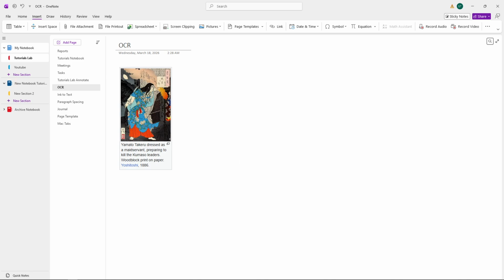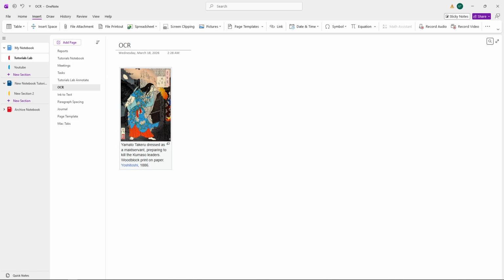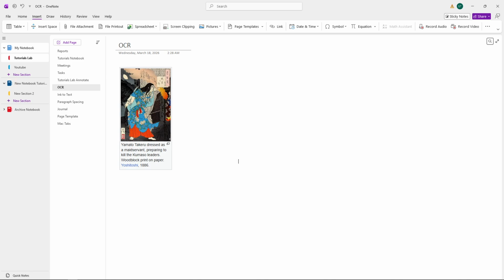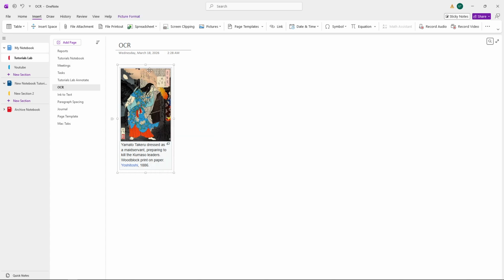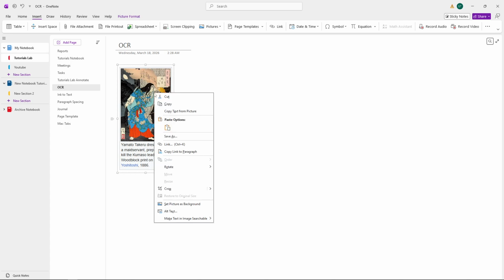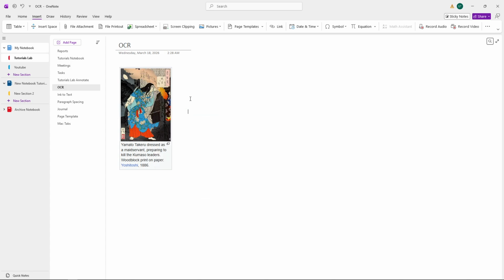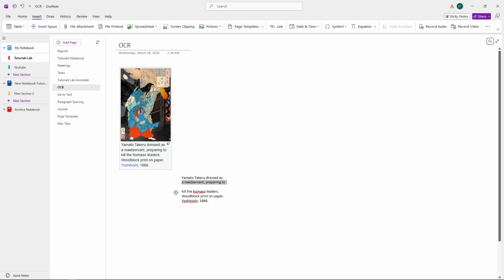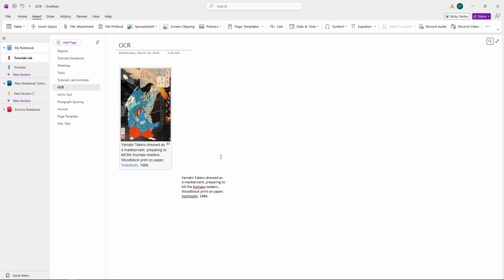How To Use OCR In OneNote (Tutorial 2026)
Along the way, you'll learn how to use OCR in OneNote, optical character recognition OneNote tutorial, scan text from image in OneNote, extract text from picture in OneNote, copy text from screenshot in OneNote, convert image to editable text OneNote, enable OCR feature in Microsoft OneNote, setup optical character recognition OneNote, find text inside images OneNote app, OneNote OCR for handwritten notes, how to get text from scanned documents OneNote, using OneNote to extract text from files